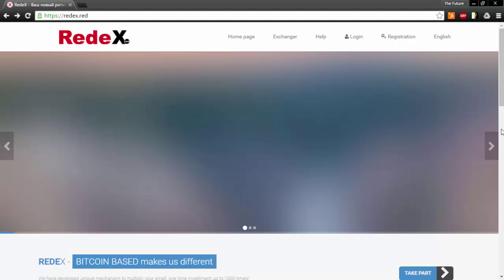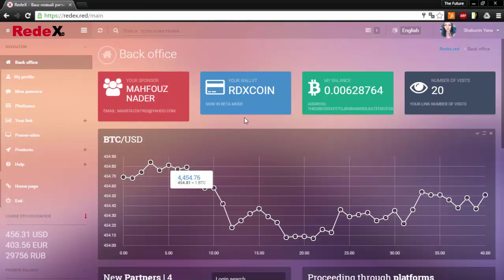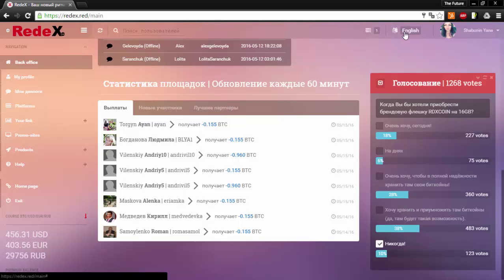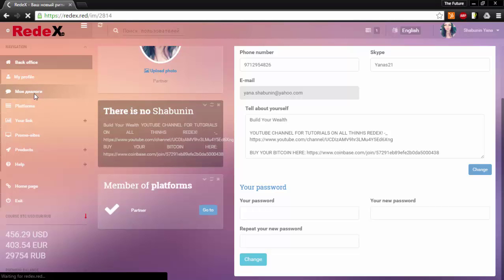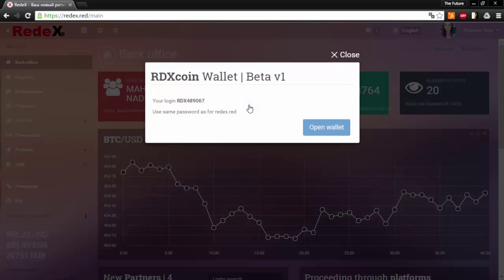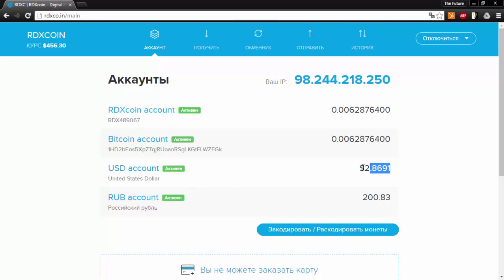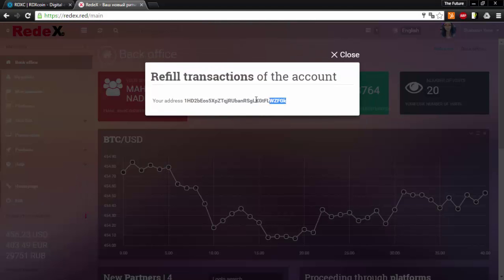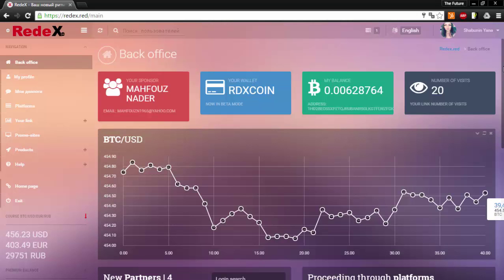RedeX Red Registration and Back Office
LOOKING FOR HONEST AND GENEROUS OPPORTUNITY ?

SKYPE: homeboss11

By registering and becoming partner of RedeX, you get access to a global Internet Business opportunity with best elements of network marketing of XXI century, business whereas all your actions result in best possible outcome for you

WHY THIS IS IMPORTANT:

Old methods of inviting people in network marketing are not working anymore. New era dictates new rules. The markets had changed. Physical goods market is over saturated, competition is fierce and strong. Much more popular become digital products and crypto currency.